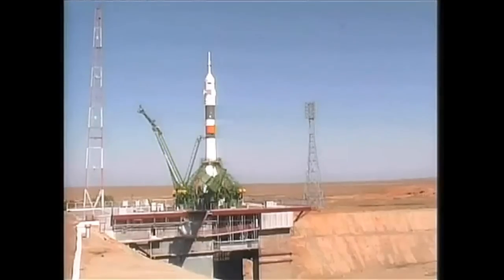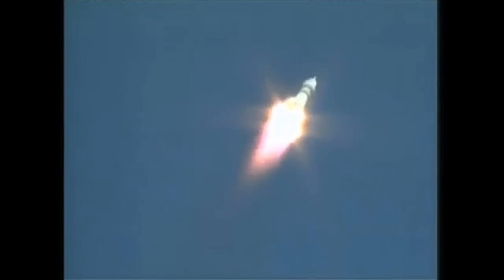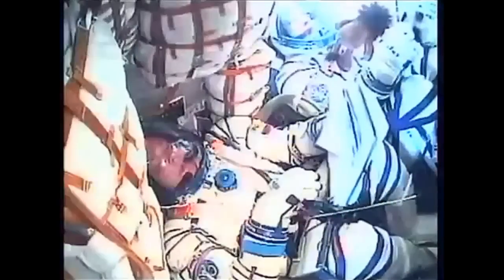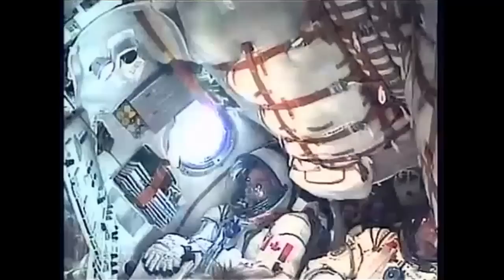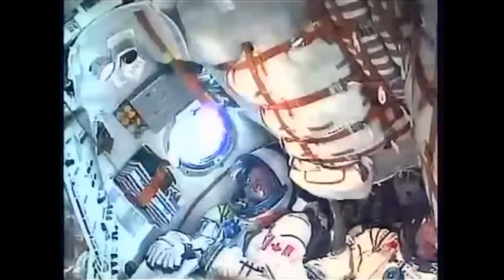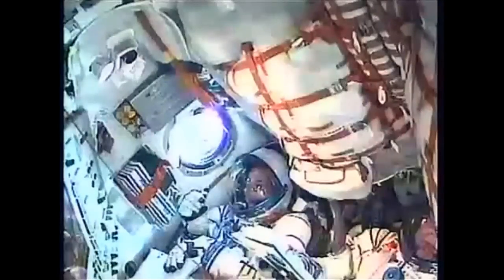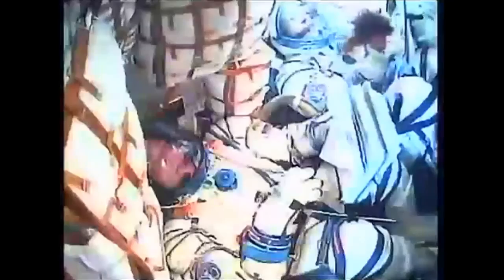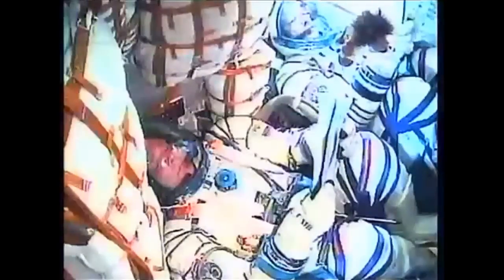Soyuz TMA-16 launches with the Expedition 21 crew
The next residents of the International Space Station
launched into orbit aboard a Soyuz spacecraft Wednesday from the
Baikonur Cosmodrome in Kazakhstan. NASA astronaut Jeff Williams,
Russian cosmonaut Max Suraev and spaceflight participant Guy
Laliberte lifted off at 2:14 a.m. CDT.

Future Expedition 22 Commander Williams, Soyuz Commander Suraev and
Laliberte are scheduled to dock with the station at 3:37 a.m.,
Friday, Oct. 2. They will spend nine days as members of a joint crew
that includes Expedition 20 Commander Gennady Padalka, NASA's Mike
Barratt and Nicole Stott, the European Space Agency's Frank De Winne,
Russian cosmonaut Roman Romanenko and the Canadian Space Agency's Bob
Thirsk.

The nine spacefarers will answer questions from reporters during a
news conference from the complex at 9:10 a.m. Oct. 6. The 30-minute
news conference will be divided for U.S. journalists at NASA centers,
Canadian media representatives at the Canadian Space Agency's
headquarters in Quebec and European reporters. It will be broadcast
live on NASA Television. For NASA TV streaming video, schedule and
downlink information, visit:

On Oct. 10, Padalka will transfer command of the station to De Winne,
who will become commander of the next station mission, designated
Expedition 21. Padalka, Barratt and Laliberte will land in Kazakhstan
at about 11:29 p.m. Padalka and Barratt have been aboard the orbiting
laboratory since March 2009.

Laliberte, a Canadian citizen and the founder of Cirque du Soleil, is
flying to the station under an agreement between the Russian Federal
Space Agency and Space Adventures, Ltd. He will spend nine days
aboard the orbiting laboratory.